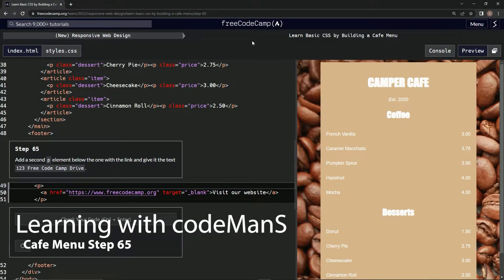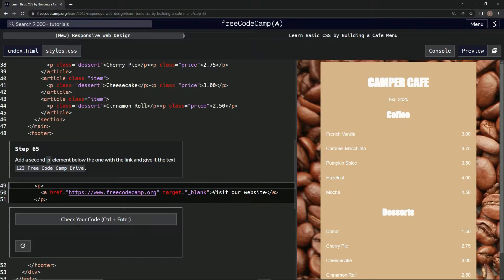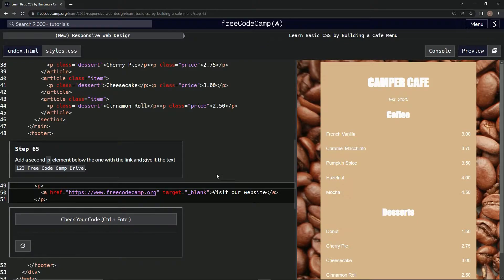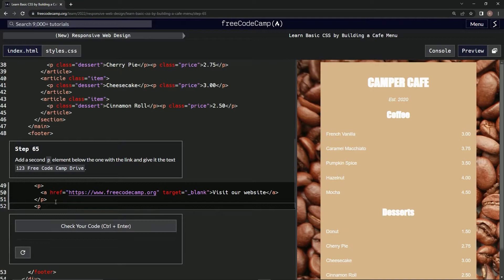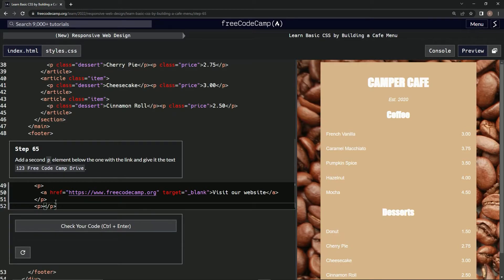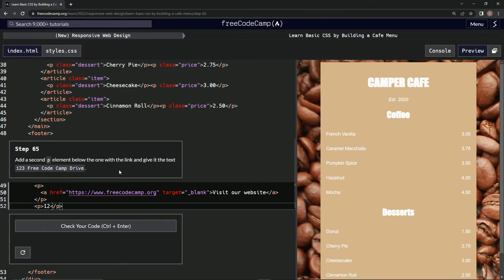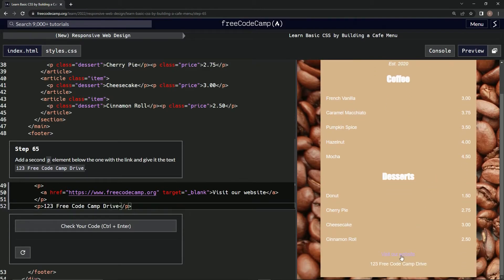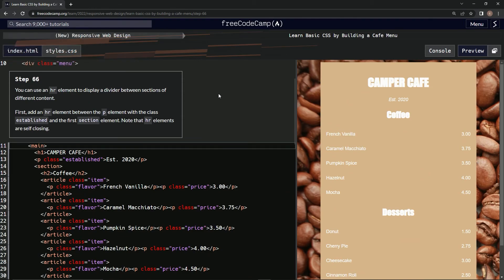Learn Basic CSS by Building a Cafe Menu - Step 65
this one has us adding another p element